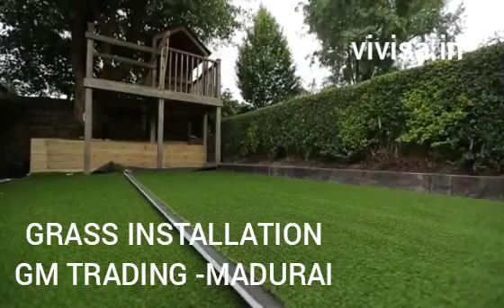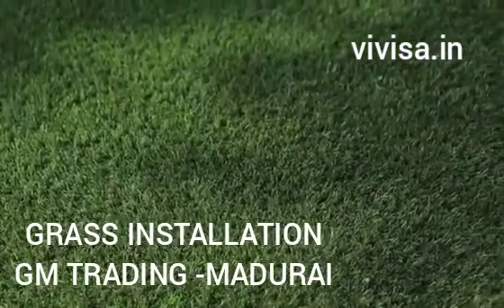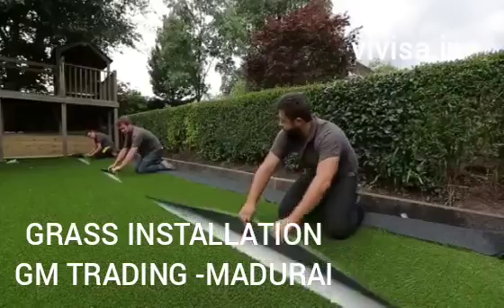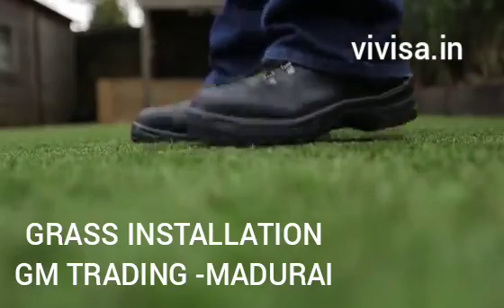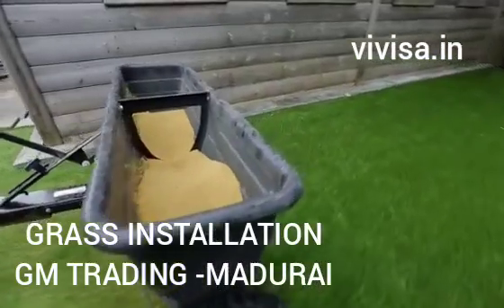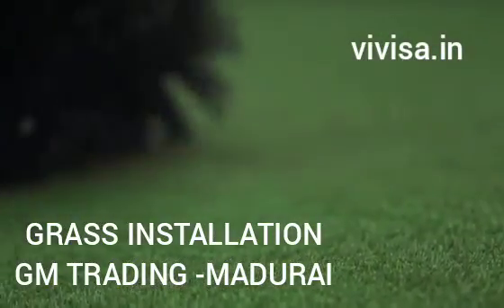vivisa.in - ARTIFICIAL GRASS FLOOR INSTALLATION -GM TRADING-GOOD SHED STREET- MADURAI+919791360011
ARTIFICIAL GRASS.
IMPORTED GRASS & PLANTS
GM TRADING.
BEST TILES SHOWROOM IN MADURAI.
EXCLUSIVE IMPORTED.
GOOD SHED STREET.